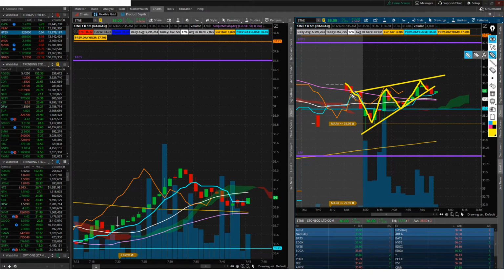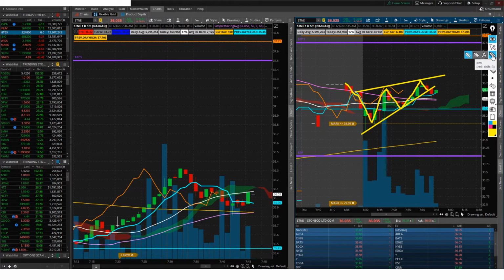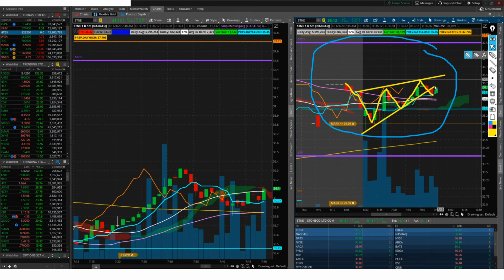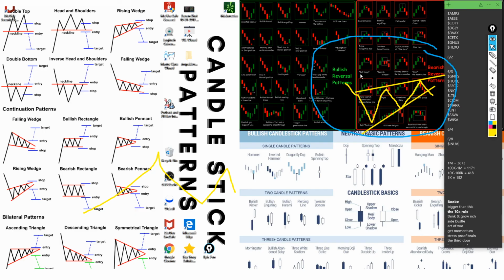MY #1 FAVORITE FREE TOOL FOR TRADING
When it comes to day trading, we all have different and similar tools. This one tool has helped me confirm and analyze stock patterns like crazy. The best part of it all is that it's FREE!!!

Download this FREE TOOL HERE

BANK

●CHASE
DAY TRADING BOOKS I RECOMMEND READING!

● DAY TRADING 101
● DAY TRADING MADE EASY
● HOW TO DAY TRADE FOR A LIVING
● ROSS CAMERON - HOW TO DAY TRADE
● THE COMPLETE PENNY STOCK COURSE
FREE STOCKS!

●WEBULL - Get a free stock worth up to $1,400 with Webull ($100 deposite require)

●ACORNS - Get free $5 by investing long term with Acorns

●ROBINHOOD - Get a free stock with the simplest trading platform Robinhood

● FASTER COMPUTER FOR BETTER LIVE STREAM
● CHAT ROOM? (FREE!)
● CONTENT PRODUCTION
To Purchase The Tools I Use In This Video:

●MICROPHONE FILTER
●MICROPHONE COVER
●LAPTOP STAND